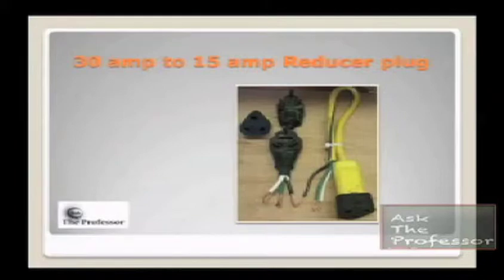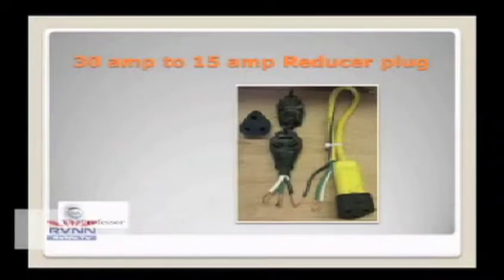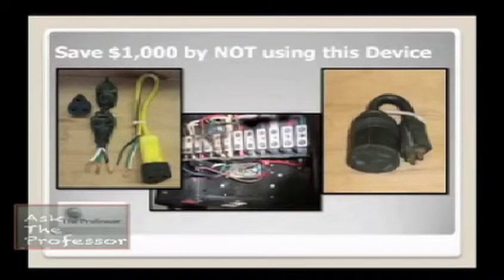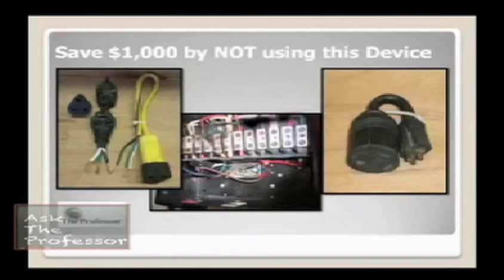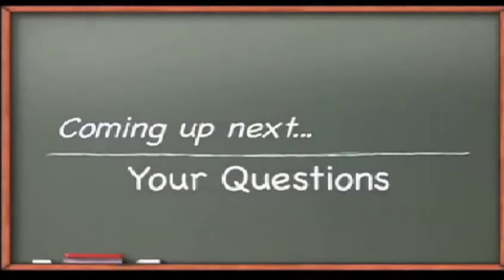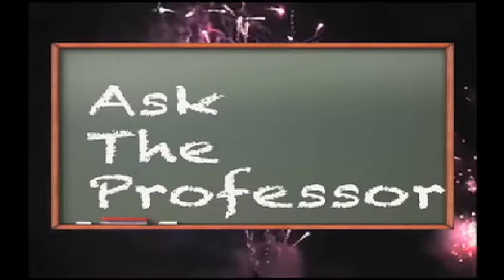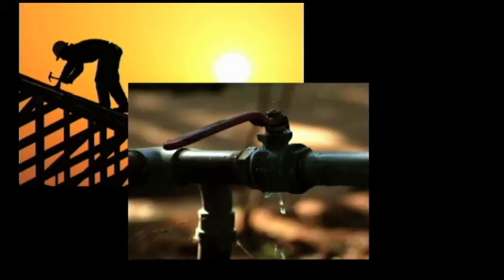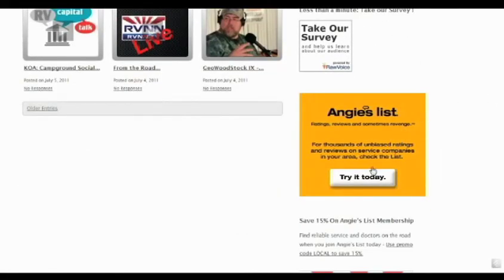Ask the Professor: Electrical System Basics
Electrical System Basics: Voltmeters and Current Draw

RV Air Conditioner is Key

The Texas RV Professor, Terry Cooper introduces some of the basics of electrical systems, looking at the impact that the RV Air conditioner has on the campground hookup. In this segments, we also find out what the $1,000 mistake is!

Want to see more programming like this?

Facebook.com/RVNewsNet
text RVNN to 72727 for updates when we are LIVE